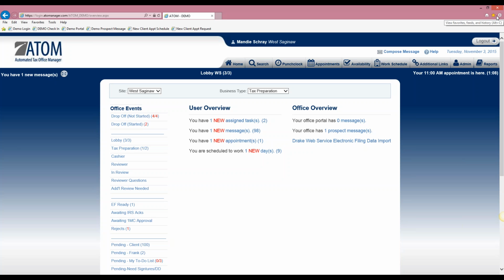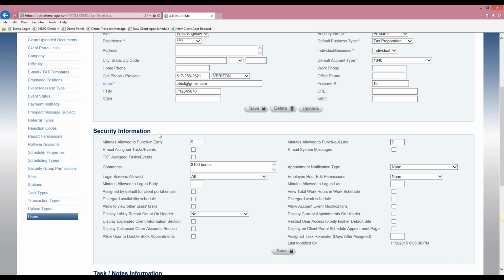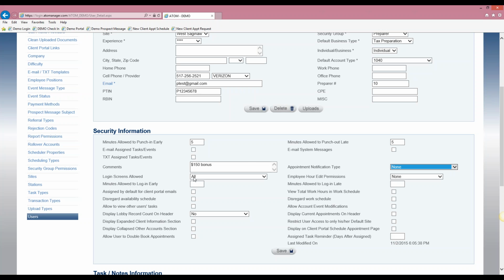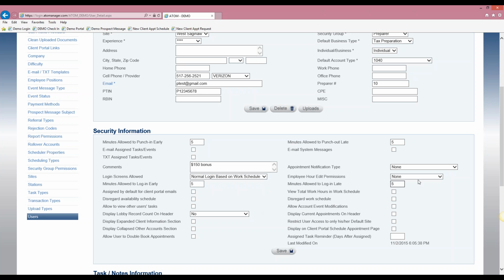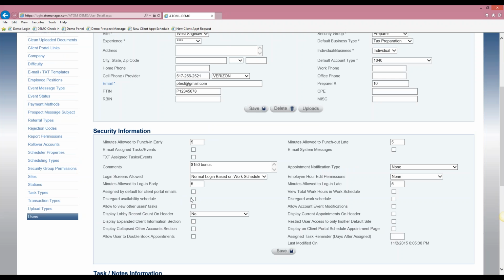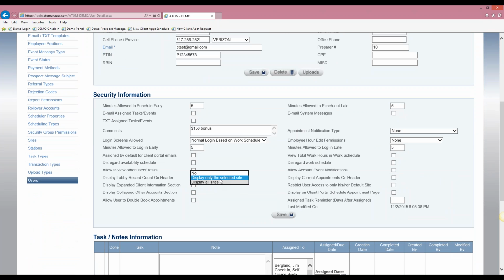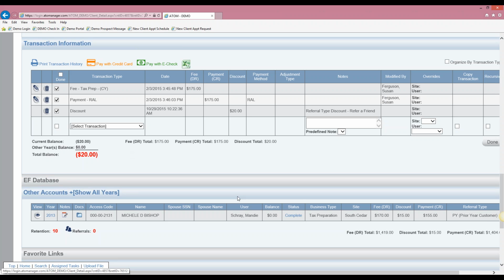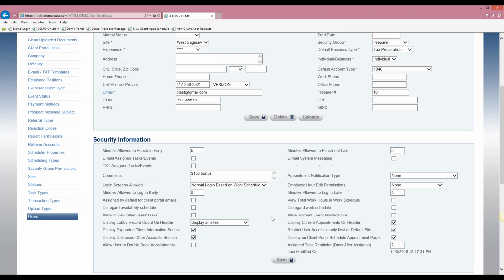Admin Users Serurity Info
This video demonstrates how to set up the Security Information on the User's